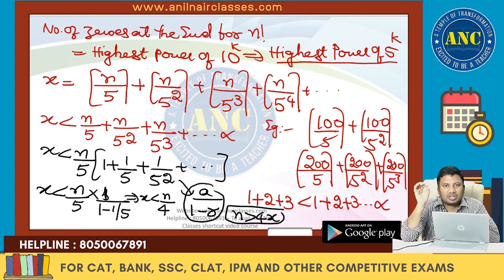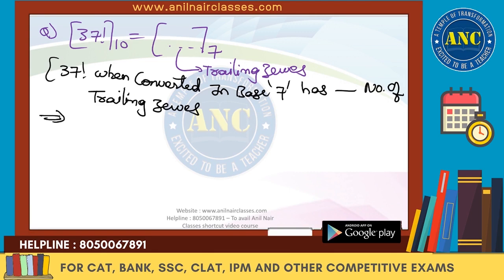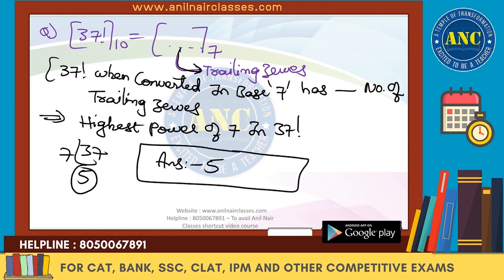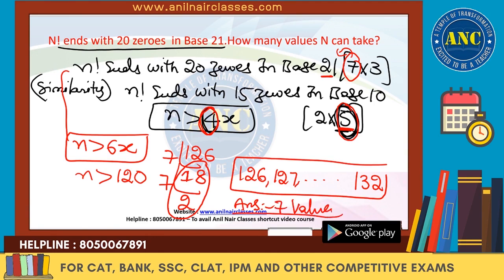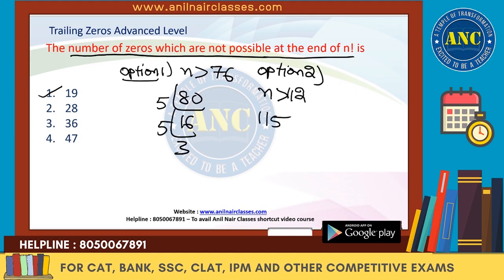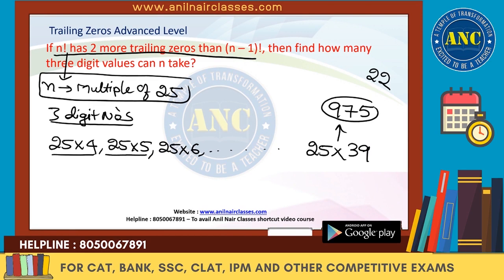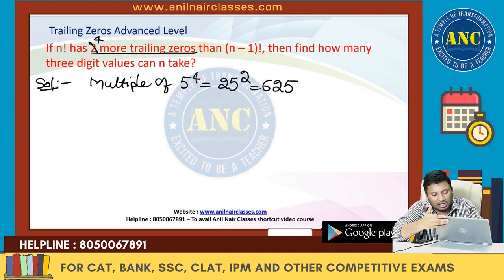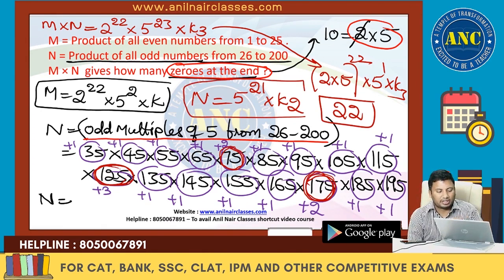🛑LIVE || Trailing Zeroes 6 || CAT ||ANIL NAIR || Download ANC App|| Shortcuts, Concepts, Tricks